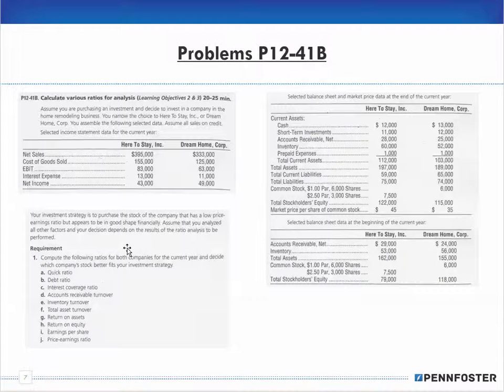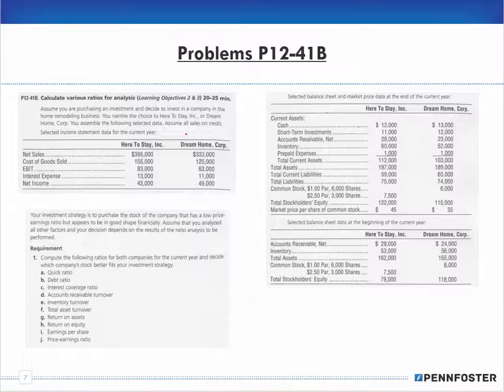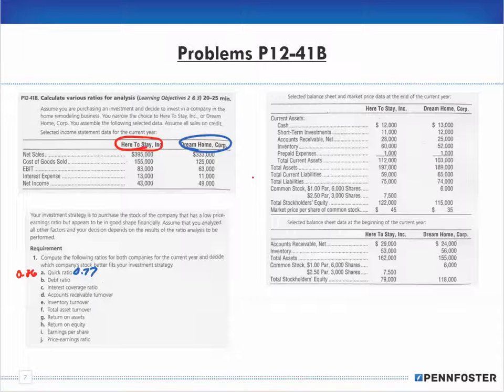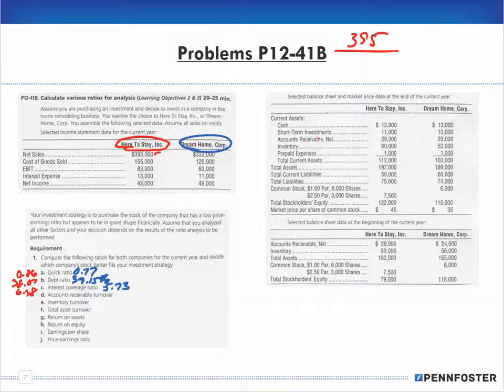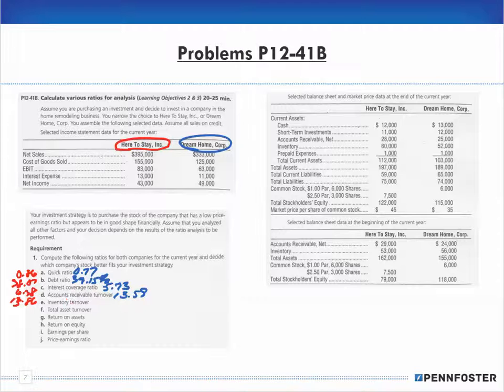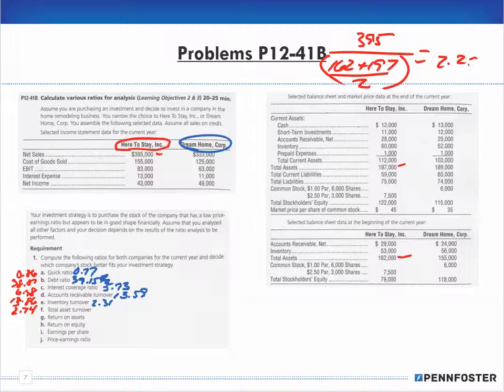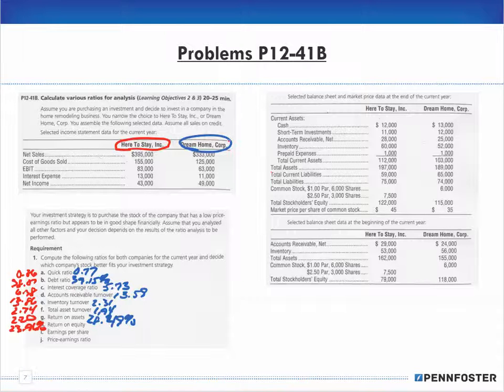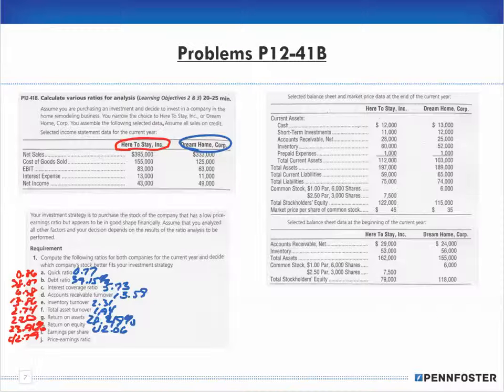Financial Accounting Ch 12 Problems Group B P12 41B 1